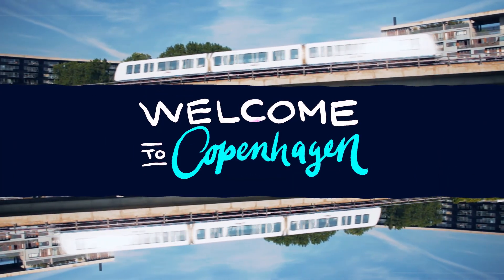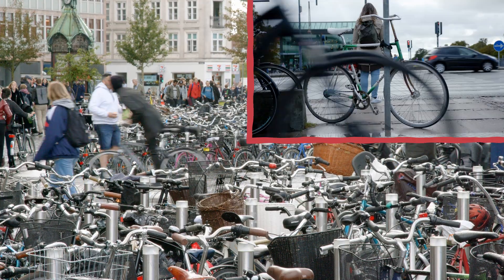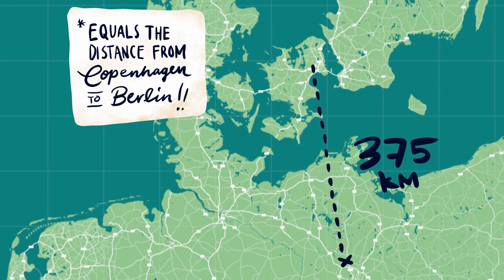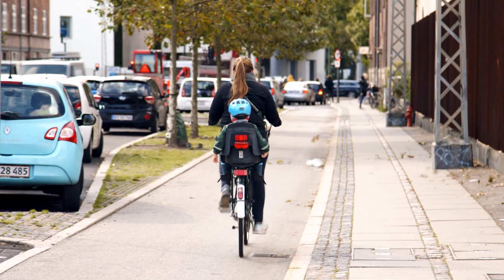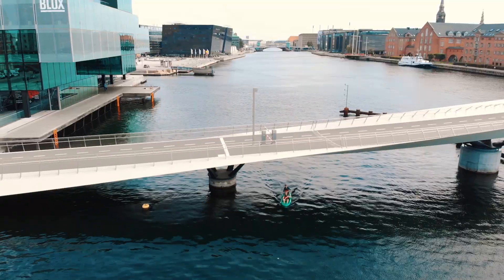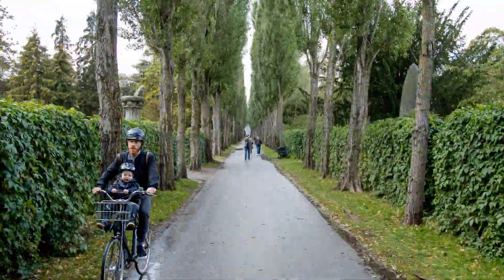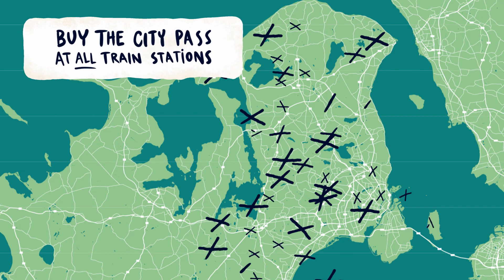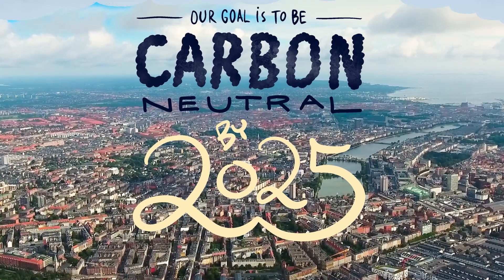Sustainable Copenhagen_horisontal/sound